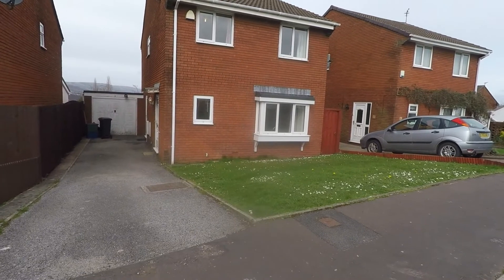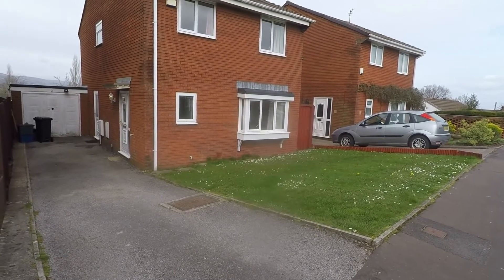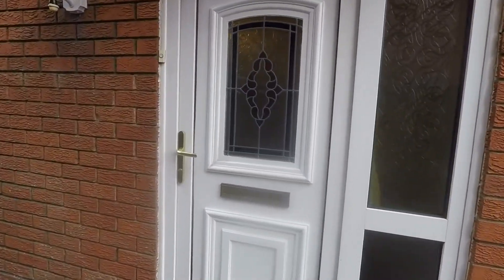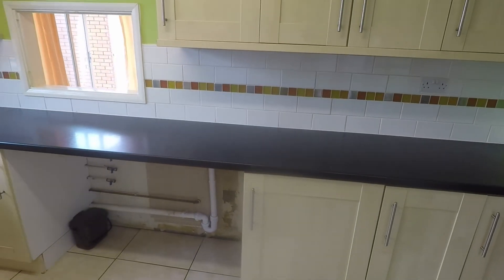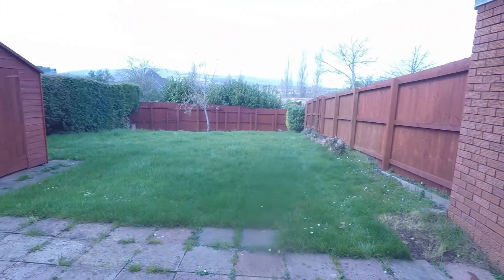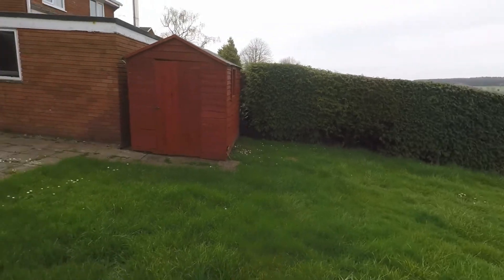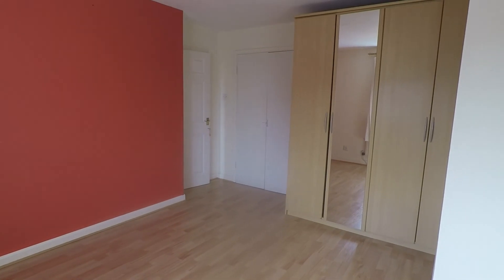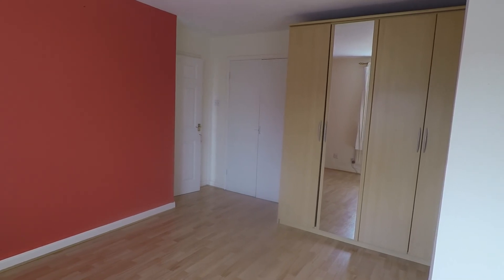Pinkmove Virtual Tour of 2 Fairoak Grove